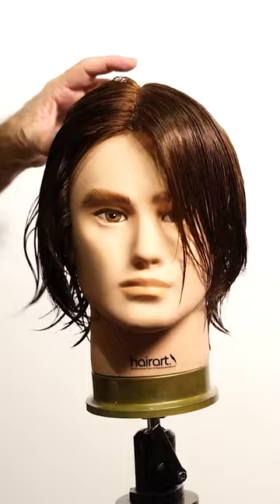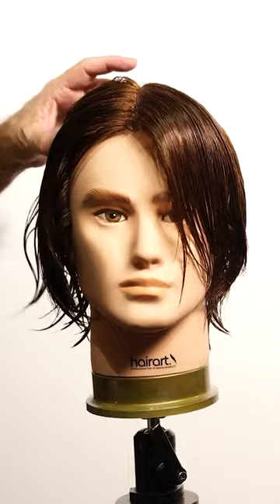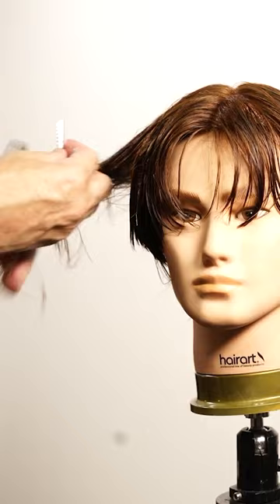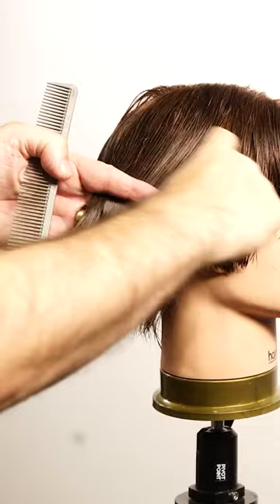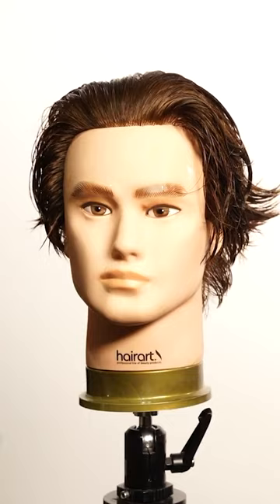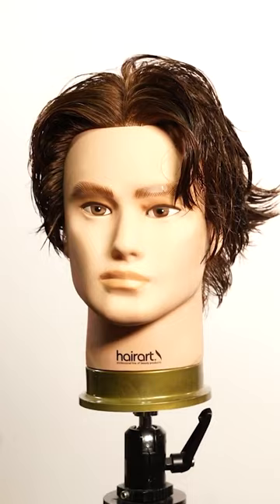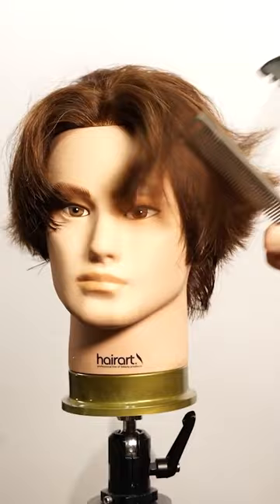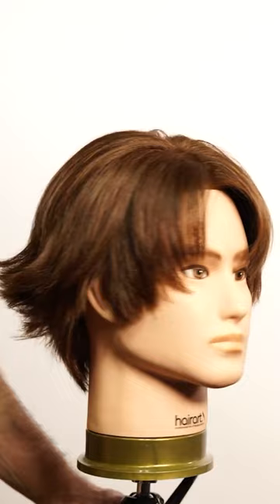The Curtain Haircut of Ayanokouji ✂️🔥cosplay